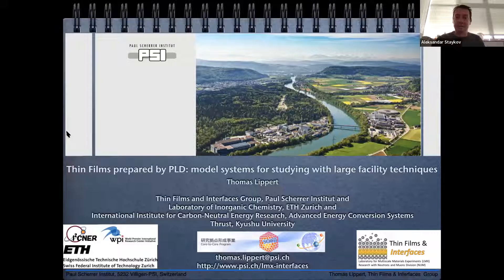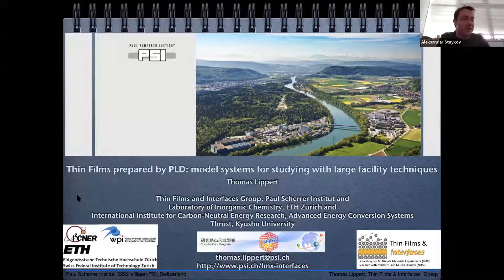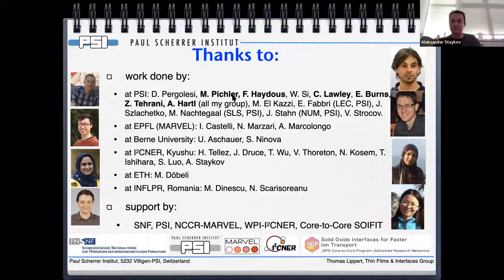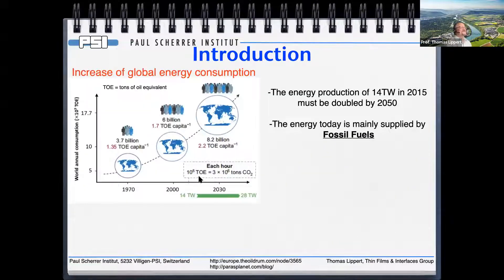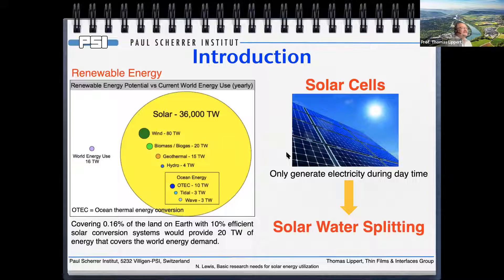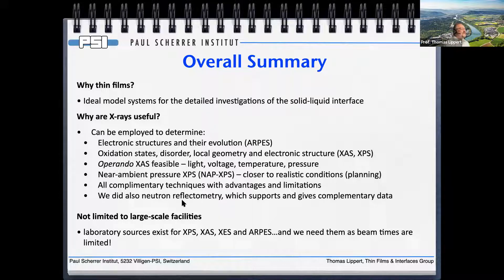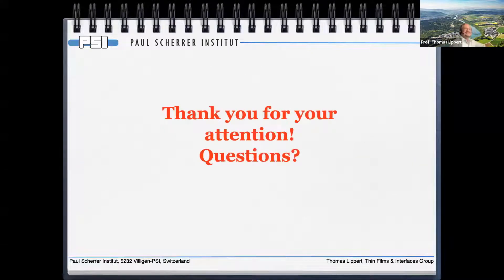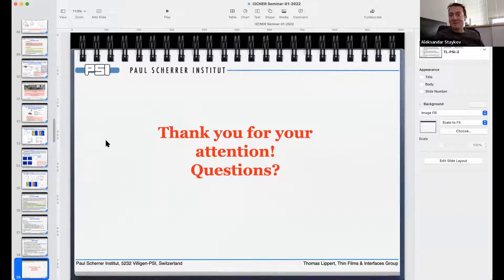FY2021 The 6th I²CNER Webinar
Date & Time:
     Wednesday, January 12th, 2021
     4:00 pm - 5:00 pm (JST)Speaker:
     Prof. Thomas Lippert
(Paul Scherrer Institute (PSI), Switzerland)
Title:
     “Thin Films prepared by PLD: model systems for studies using large facilities techniques”